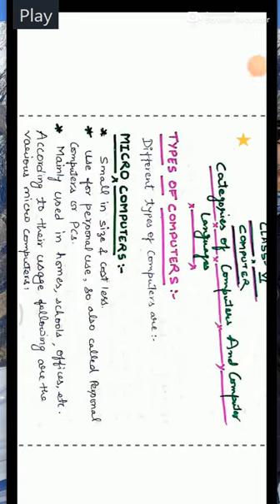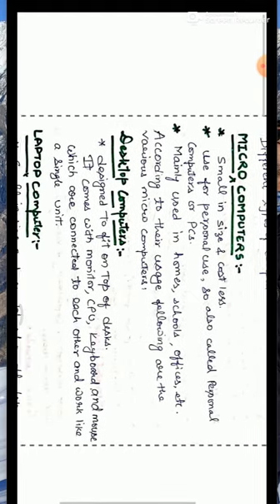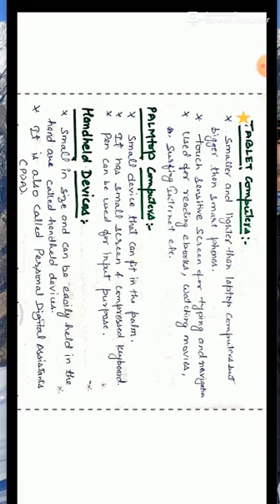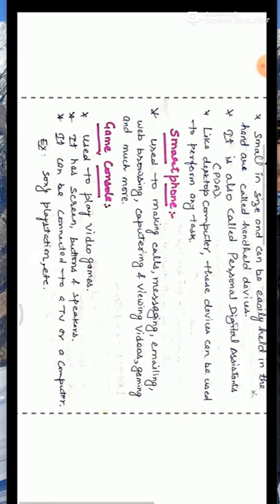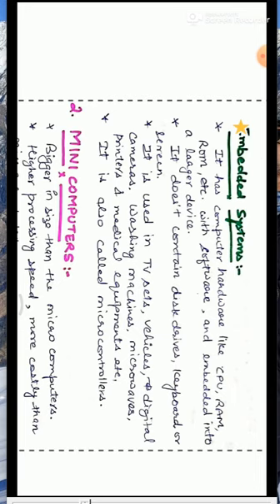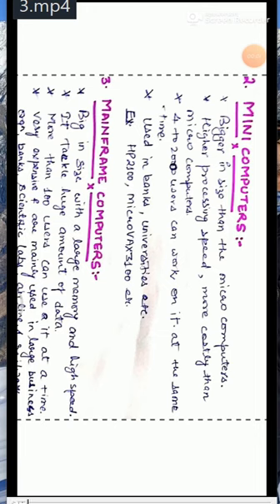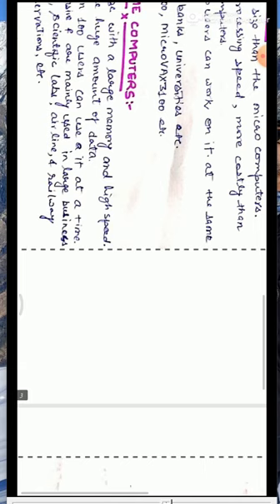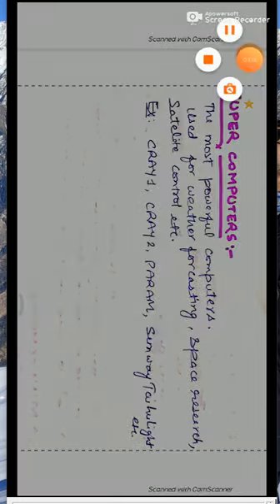Class- 6 first chapter- Categories of computers and computer languages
Explanation of categories of computers